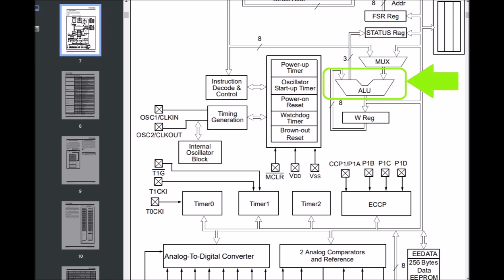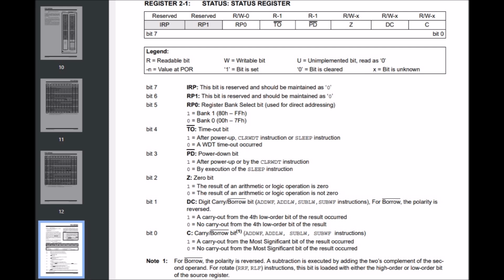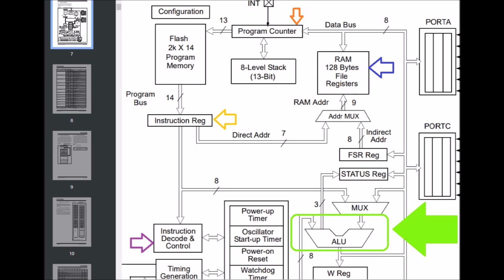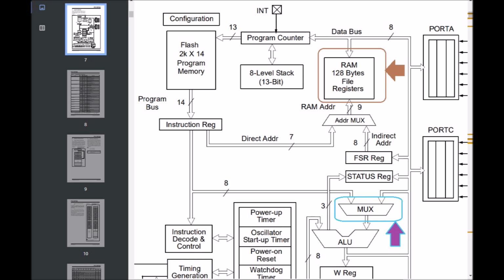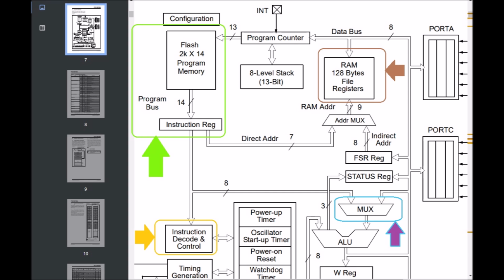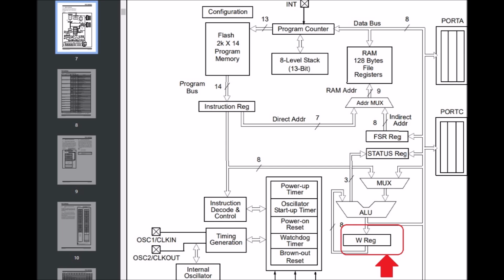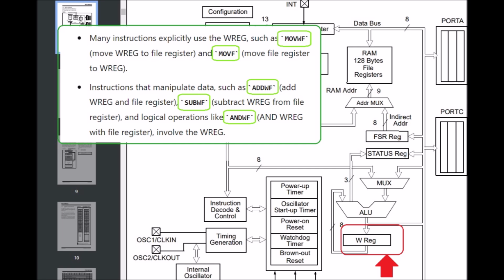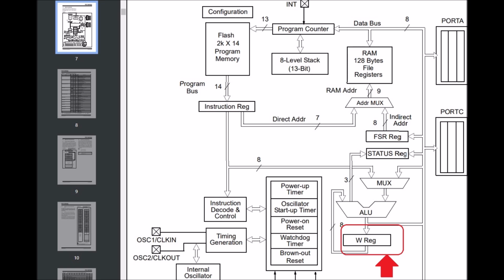PIC16F684 Part 006 - Block Diagram